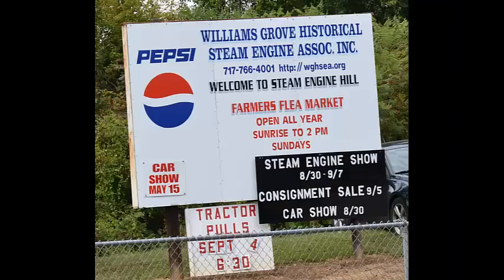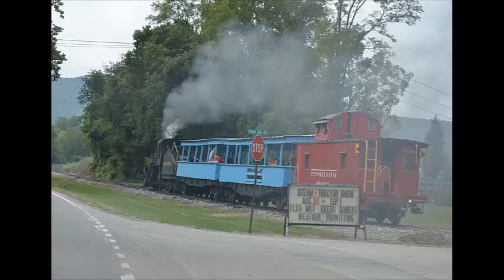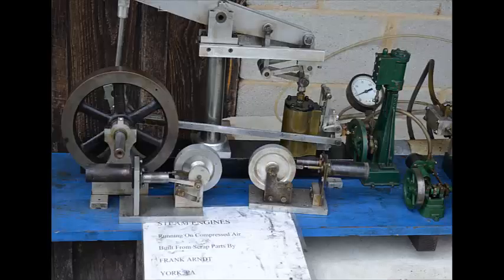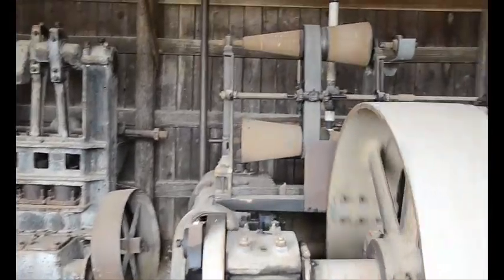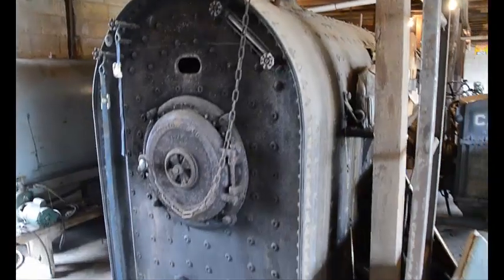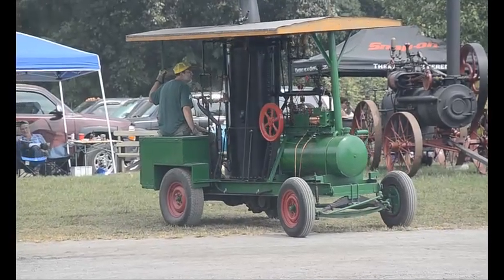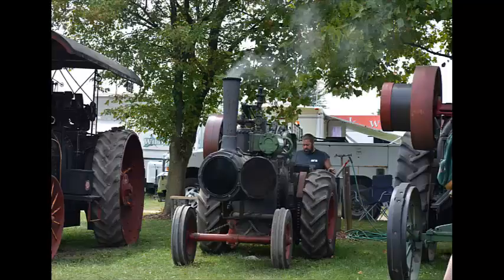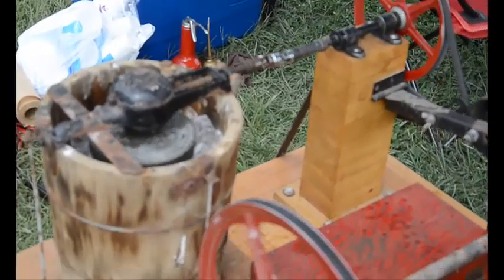SteamTractors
Williams Grove, PA
Williams Grove Historical Steam Engine Association Inc.
Last weekend in August, First weekend in Sept.
Steam Engine Show, Tractor Pull, Square Dancing